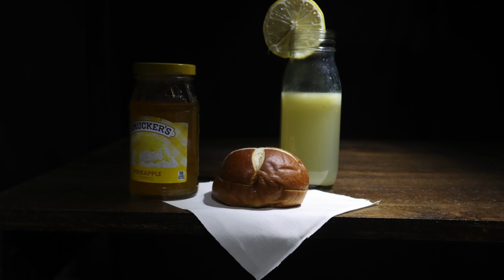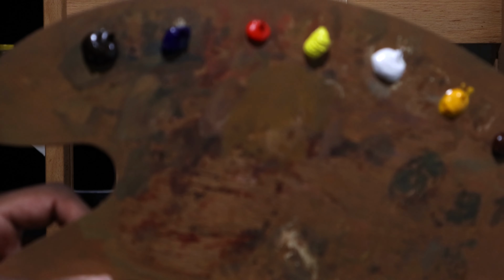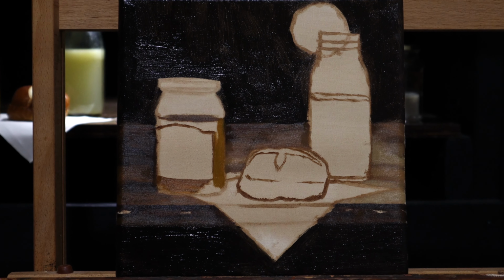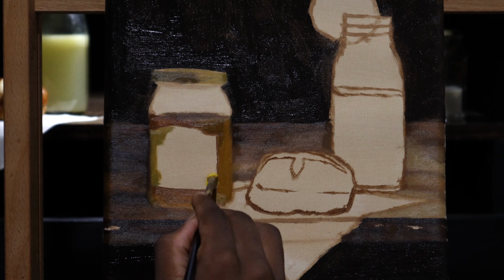Oil Painting Time-Lapse // "Yellow Snack"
This is the story of how I created the glorious still life painting "yellow snack". This oil painting time-lapse is just another yellow painting created in the series of ever changing creative painting videos and demonstrations.